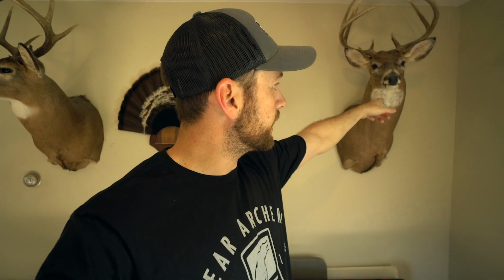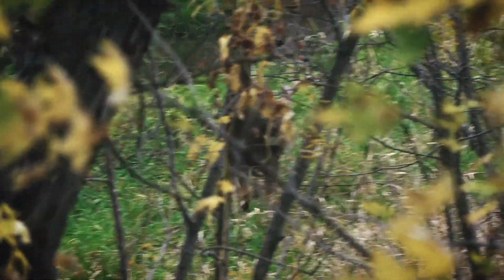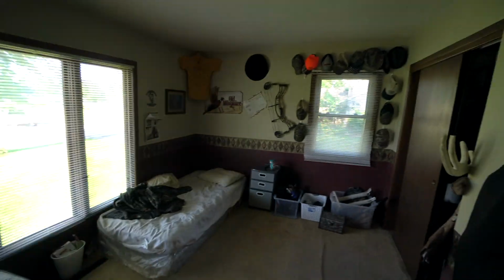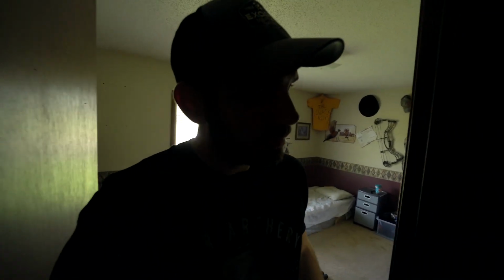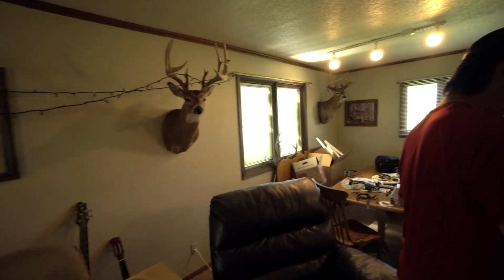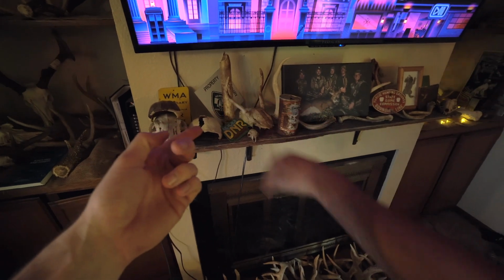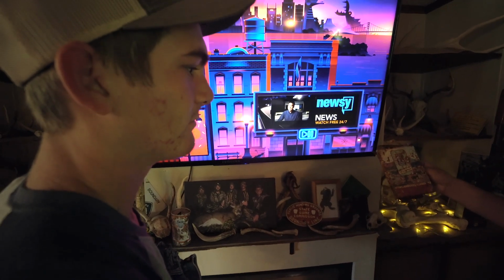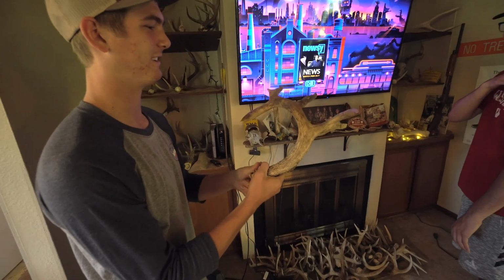BUCKS from the PAST! THP House Tour and BOW GIVEAWAY!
Aaron, Jake and Ted take us for a tour of their houses in IOWA!

TREE SADDLES - Check out Tethrd saddles and platforms!

Camera Gear List:
Go Pro
Go Pro Housing

BROADHEADS
Zach - Slick Trick 4 blade
Greg - Magnus Stinger
Ted - Muzzy 100 grain